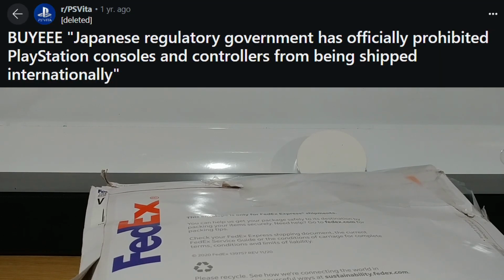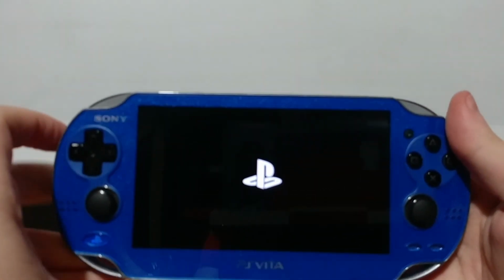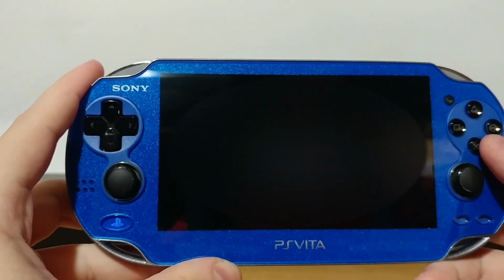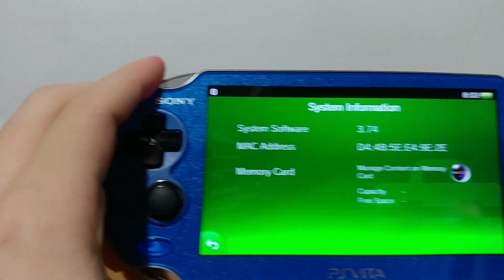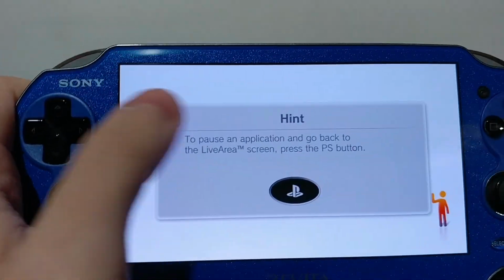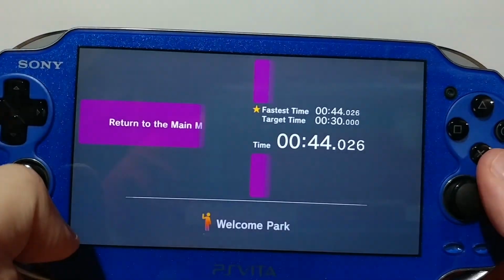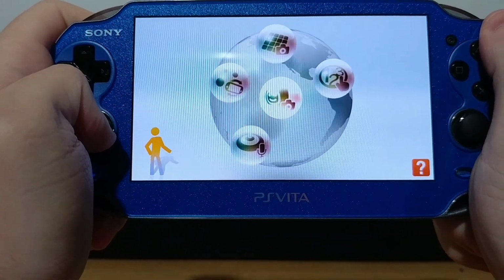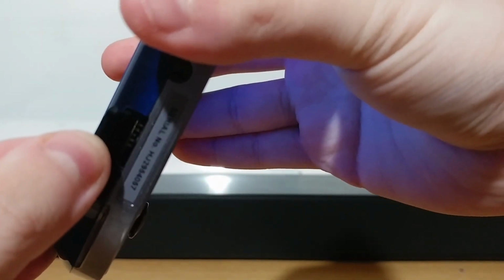Buying a Japanese Exclusive PS Vita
I recently picked up a Japanese Exclusive PS Vita that I wanted to showcase in this video...

I also give some basic information about things you may want to know at the end of the video.

Timestamps

0:00 Intro
0:13 Why I couldn't get it off of Buyee
0:24 Unpacking the Vita
2:35 Powering on the Vita
2:53 Initial Set up
6:54 Searching for the System Menu Version (Mine was 3.74 (the latest version))
9:00 Welcome Park
13:53 Inspecting the rest of the system (software and hardware aspects)
16:08 Start of Final Notes (Memory Cards & SD2Vita)
16:27 What you can do with a Vita with no memory card or SD2Vita
16:50 Get a charging cable/SD2Vita or a memory card before buying the system (or get them altogether)
17:06 How to charge the Vita from the Wall so you can play while charging
17:22 Buying from eBay and advice
18:25 End